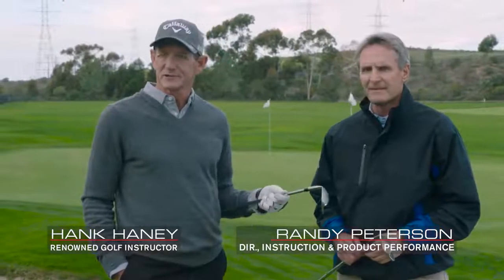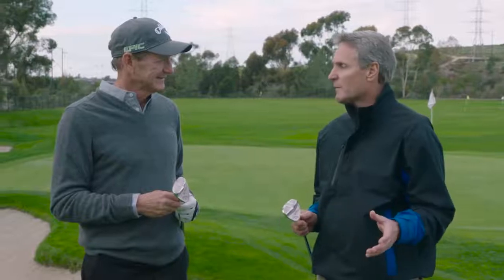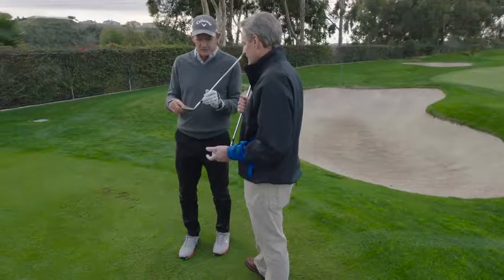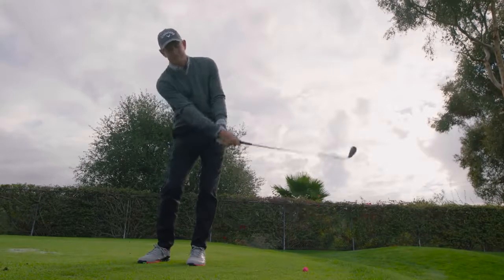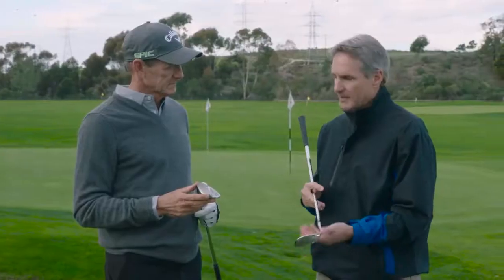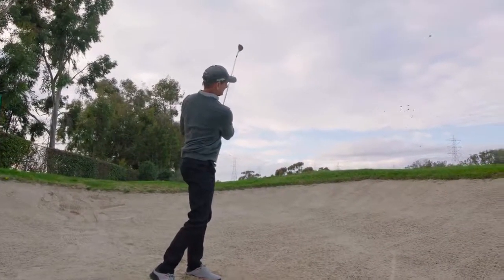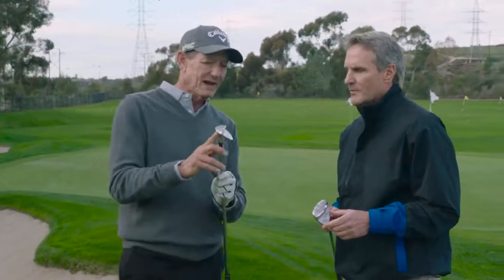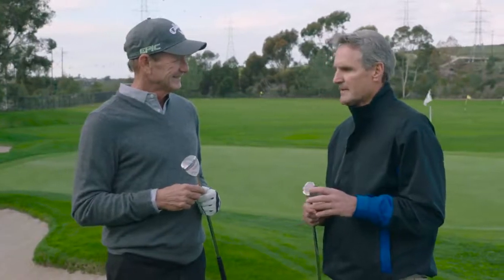Hank Haney on the New Callaway Sure Out Wedges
With the Sure Out Wedge renowned golf instructor Hank Haney has collaborated with Callaway engineers to create a new wedge that makes greenside shots – especially from sand and rough – incredibly easy to play.